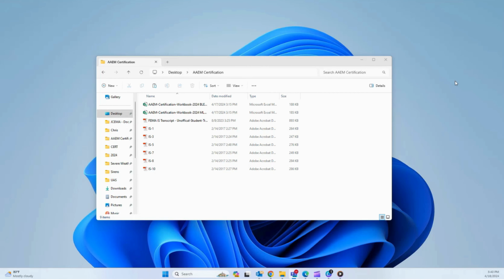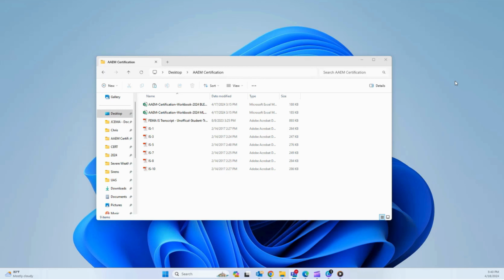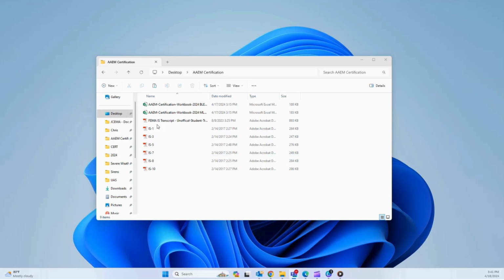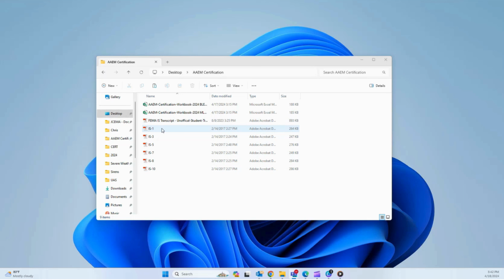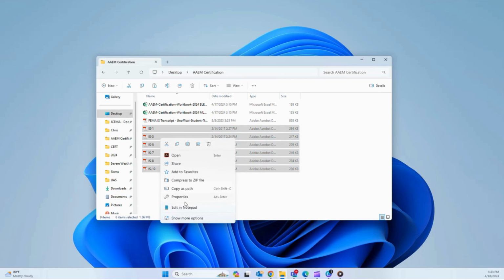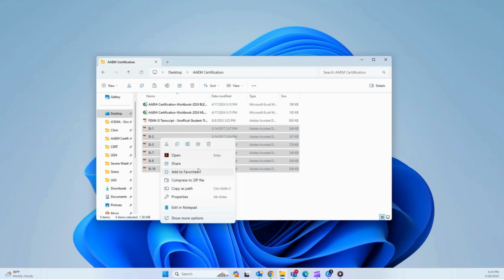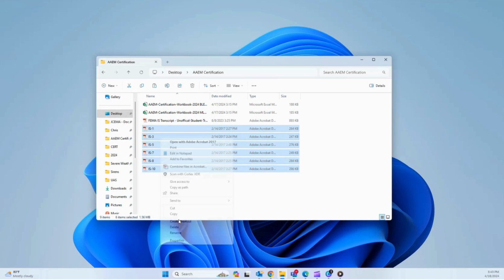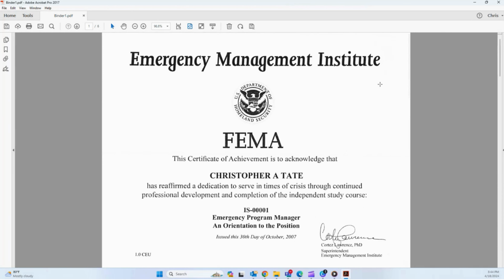Combining Files for the AAEM Certification Submission Instructions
Help video on how to combine multiple files into one PDF file for uploading certificates and supporting documents into the AAEM certification submission system.